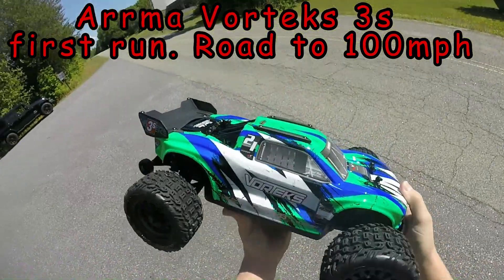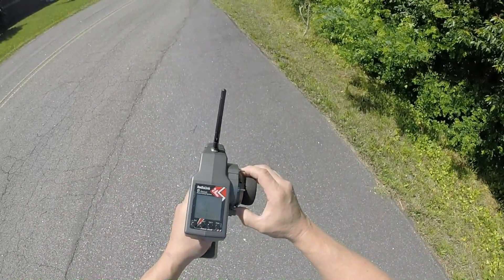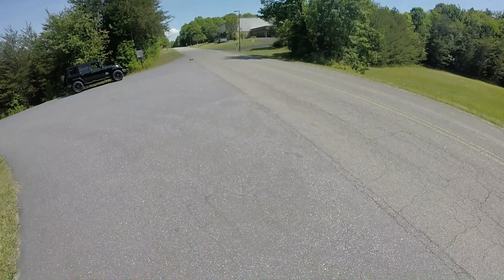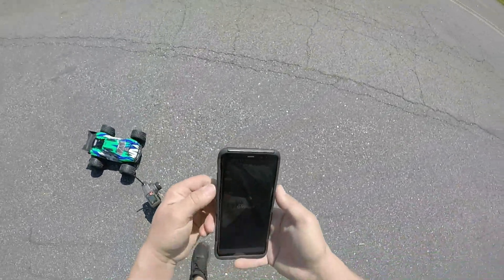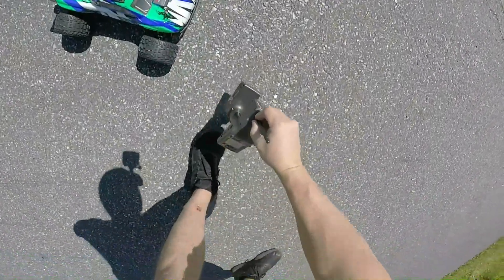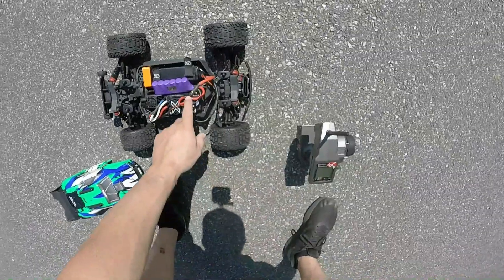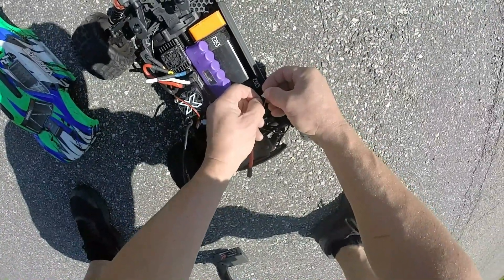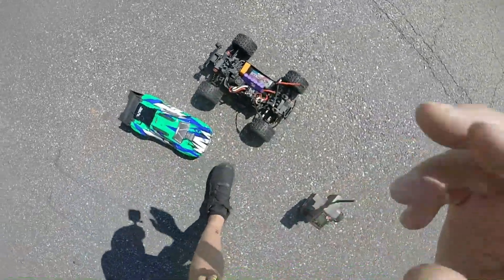Arrma Vorteks 4x4 3s ,First pass Road to 100mph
Ok guys first pass on the Arrma vorteks 4x4 3s ,first pass Road to 100mph.. Simple stock motor and gearing. lowered the front. 3s smc lipo. had a Blast..